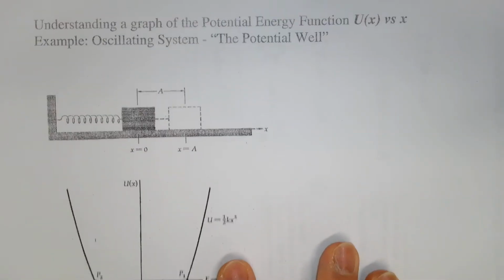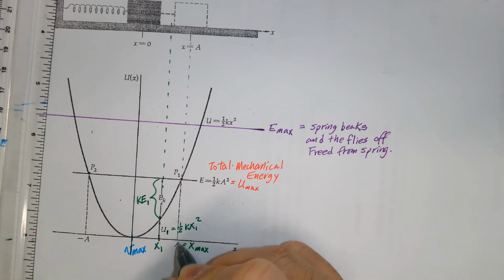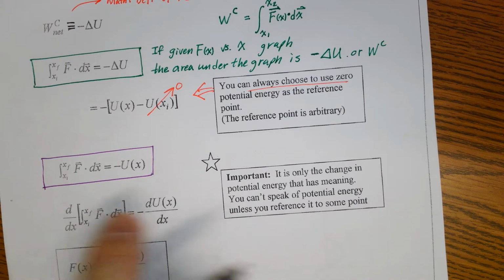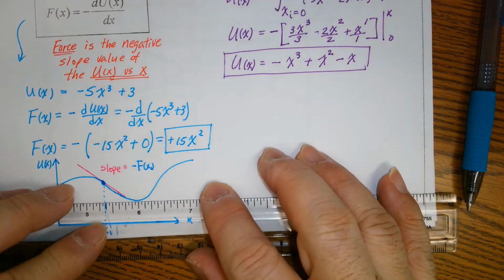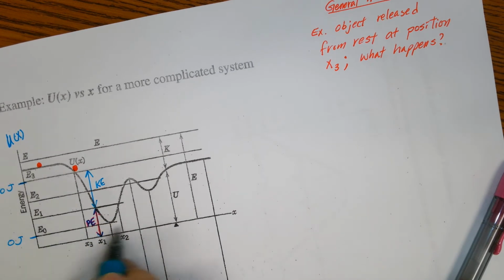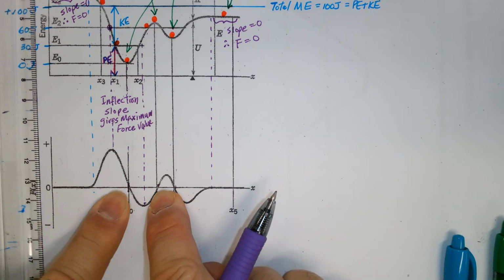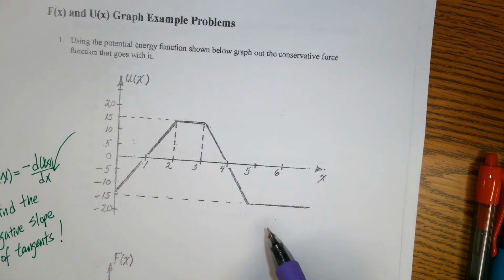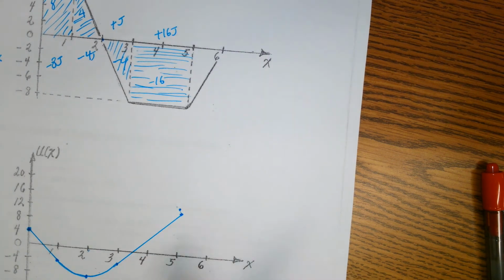AP Ch 8 Conservation Energy Video 04